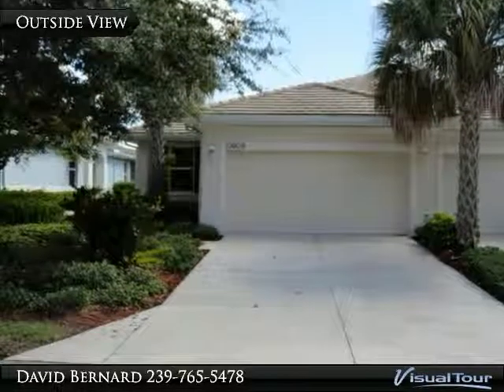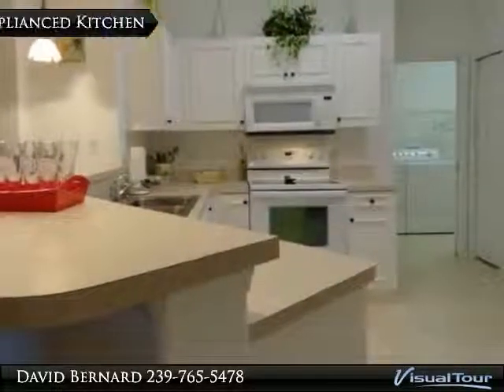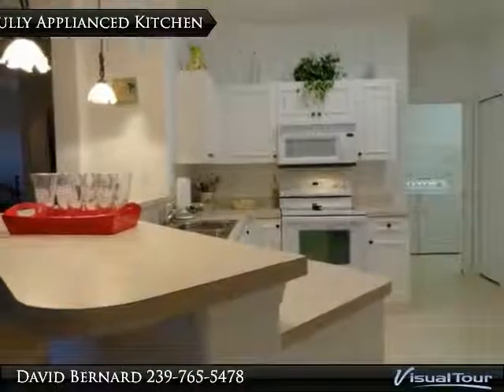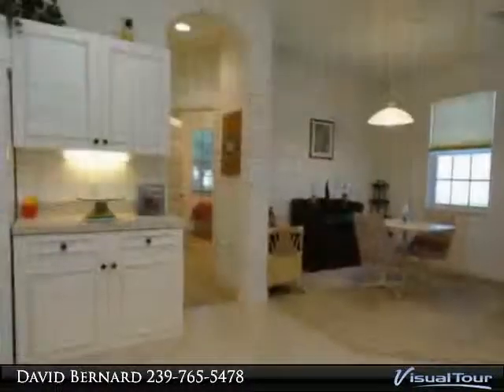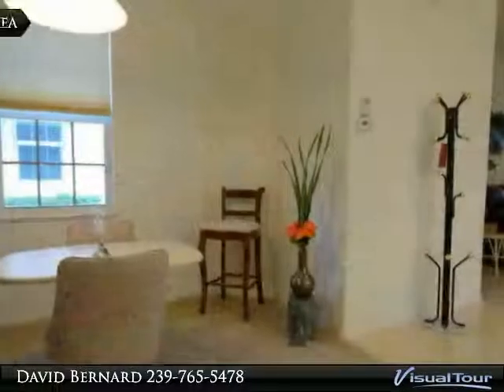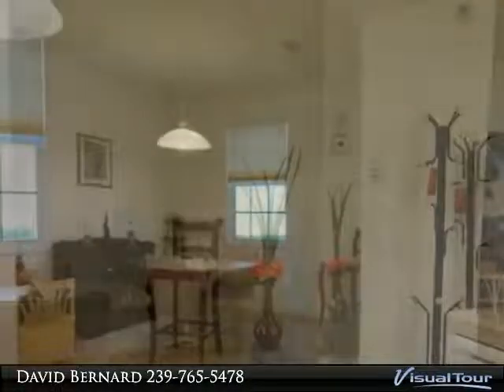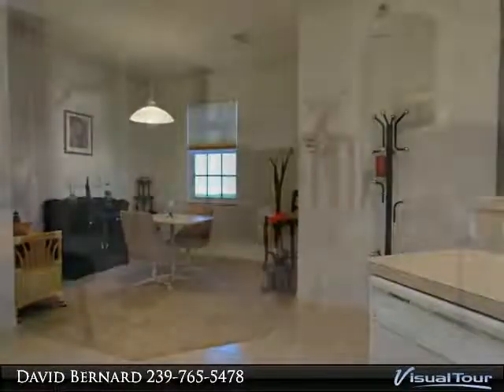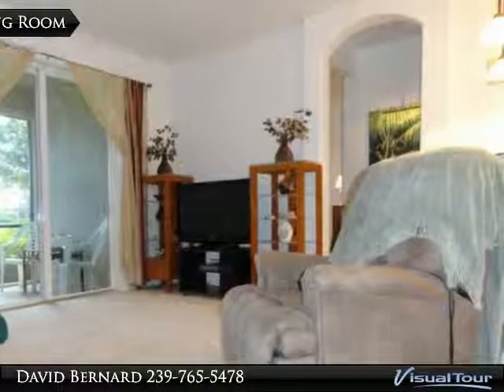Pelican Preserve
The property you have been waiting for! Waterfront, Turnkey, Gated, 55+, 27 Hole Golf, 70,000 sq ft Town Center w/ Indoor/Outdoor Pools, State of the Art Fitness Center, Indoor Walking/Running Track, Internet Cafe, Restaurant, Theater, Hobby Room, Sewing Room, Tennis, and the list goes on! This home is nicely furnished and decorated for it's new owners. The A/C has been updated in 2012. The windows have been tinted to reduce sun light and gives savings on cooling. There is also Hurricane Shutter in Lanai for your protection. Home shows little signs of use. Sit in your screened lanai and enjoy the peaceful waters and settings. Don't miss this value as prices are improving and homes under 200K are selling fast.

Presented By:
David Bernard, RE/MAX Affinity